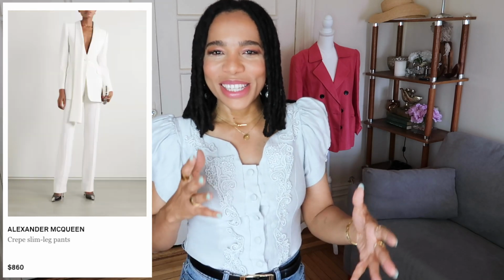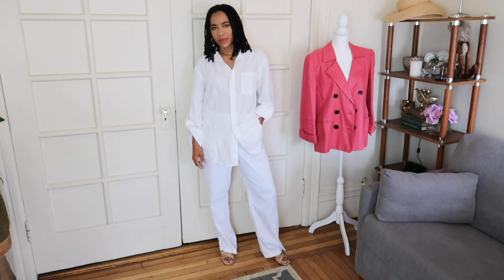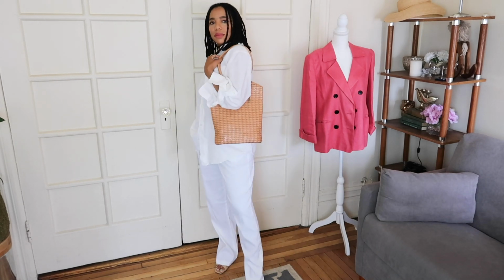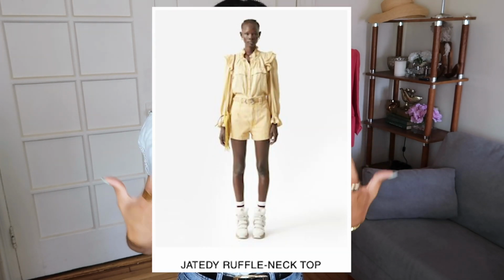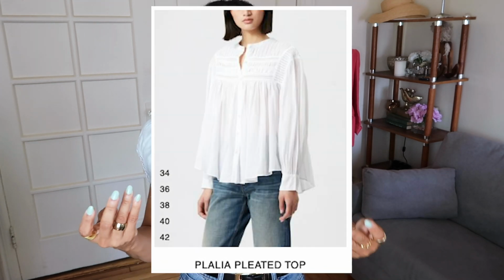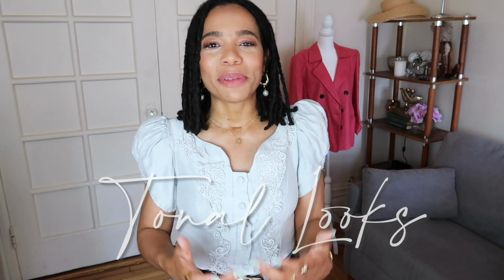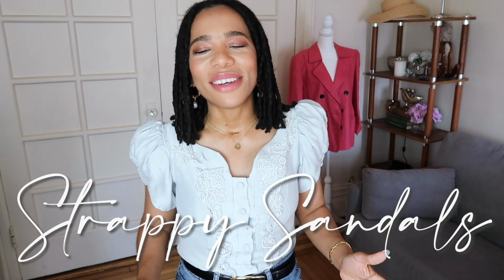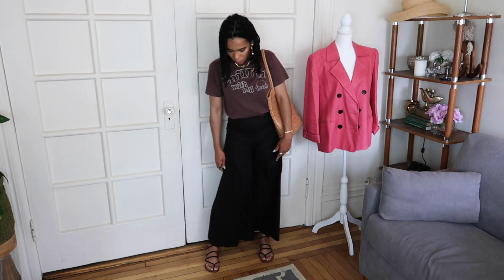5 Looks I'm Loving for Summer + TikTok Aesthetics? | Model Image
5 Looks I'm Loving for Summer + TikTok Aesthetics? | Model Image

Thrift with Me | How to Elevate a Basic Outfit | Styling Try-on Haul

Get Cash Back with Honey!!  Add Honey to your desktop, rack up your points and collect Real Cash!

New to Poshmark? You can get $10 with code STYLEPANTRY